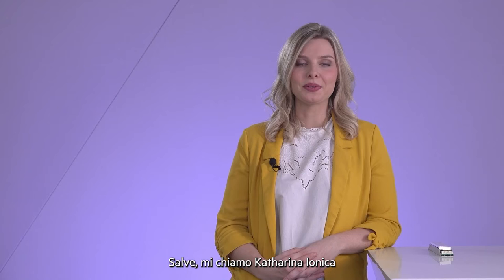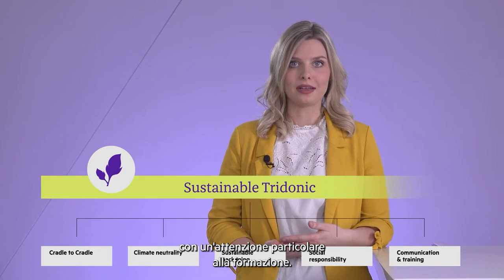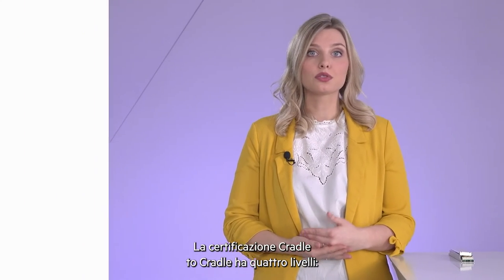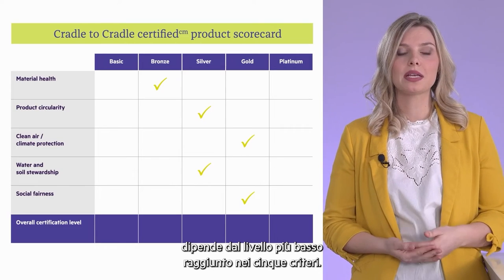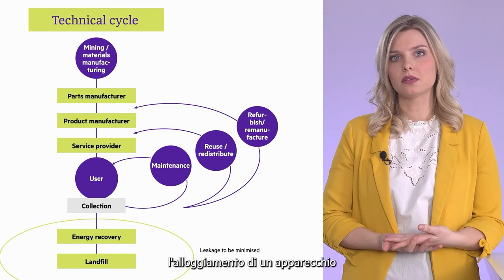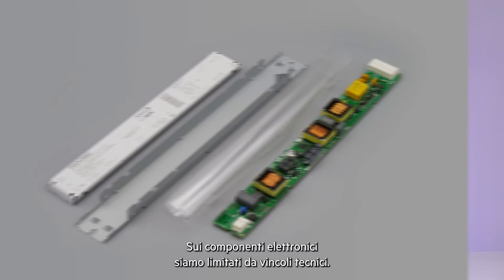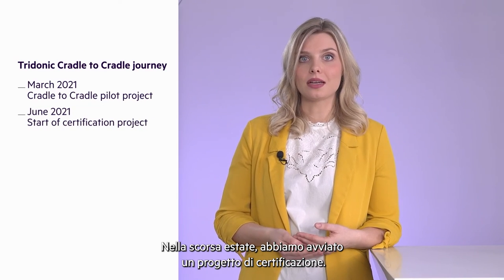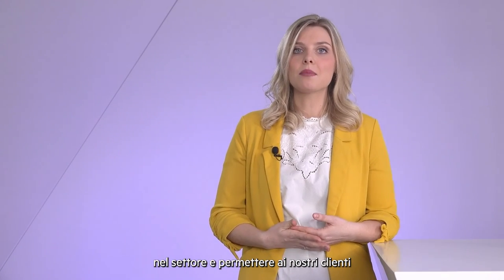Il programma “Tridonic per la sostenibilità” – Che cos’è il modello Cradle to Cradle? (IT subtitles)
In questo video la responsabile Katharina Ionica ci fa un’introduzione sul metodo di approccio al Cradle to Cradle.

Si tratta di un approccio alla progettazione di sistemi che consiste nell'adattare alla natura i modelli dell'industria, ovvero convertire i processi produttivi assimilando i materiali usati a elementi naturali, che devono quindi rigenerarsi. Il principio è che l'industria deve preservare e valorizzare gli ecosistemi e i cicli biologici della natura, pur mantenendo i cicli produttivi.